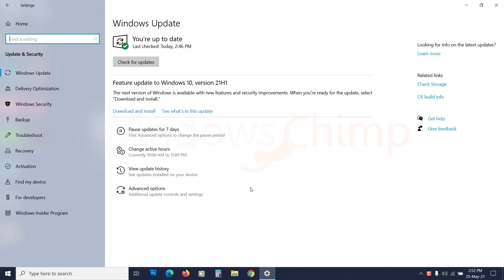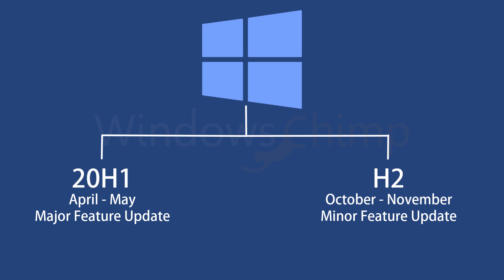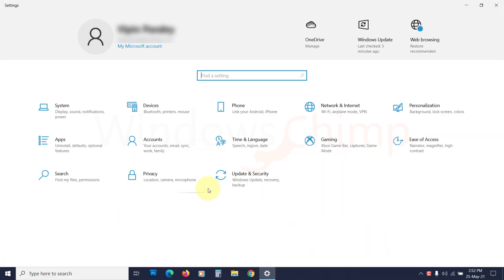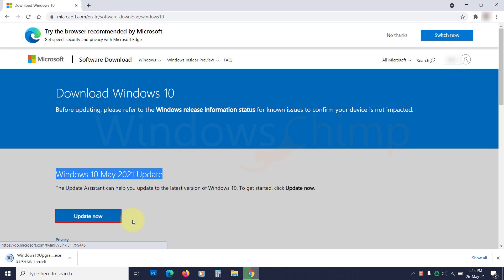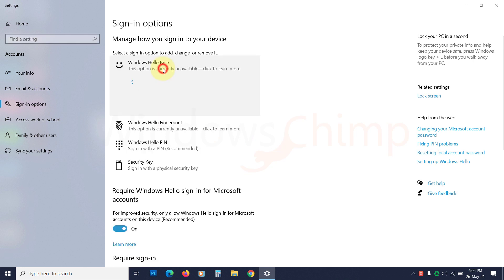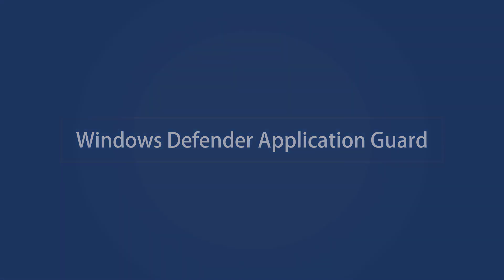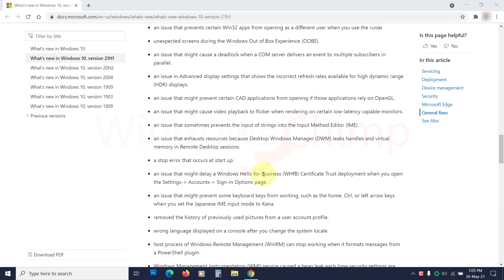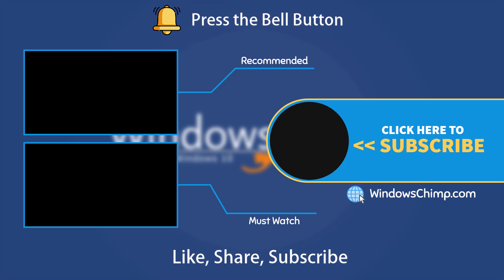Windows 10 May 2021 Update New Features | 21H1 Update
Windows 10 May 2021 update new features. In this video, you will see what's new in the Windows 10 May 2021 Update, which is also called the 21H1 update. Microsoft recently started to roll out the latest Windows 10 21H1 update, this update is also known as Windows 10 May 2021 update, the video contains all the new features of this update.

00:00 Intro
00:20 Introducing Windows 10 May 2021 Update
00:56 How to Install Windows 10 21H1 Update
01:48 What's New in Windows 10 May 2021 Update
02:01 Windows Hello Multi-Camera Support
02:39 Windows Defender Application Guard
03:00 WMI Group Policy Changes